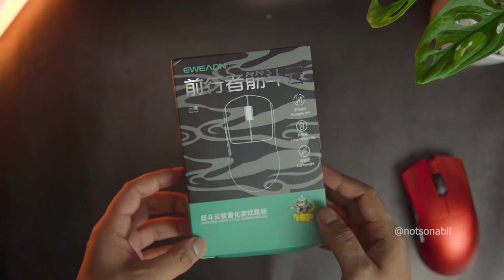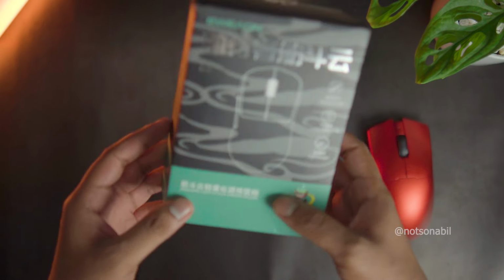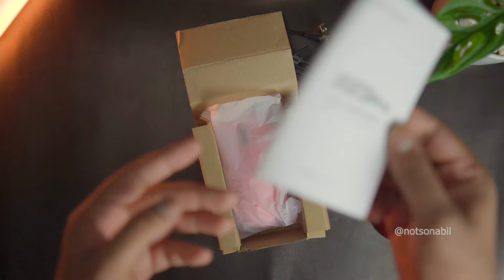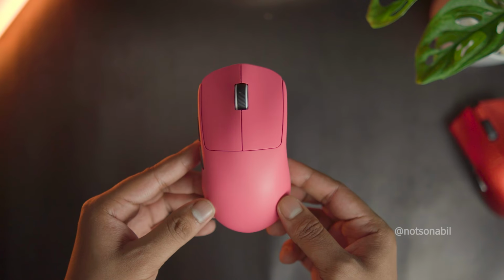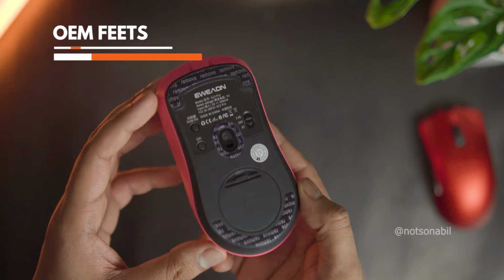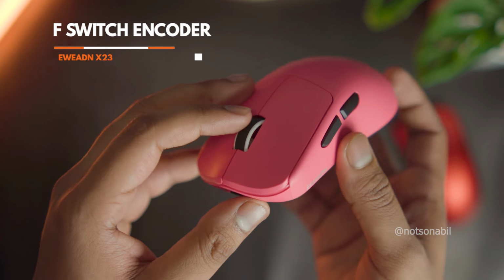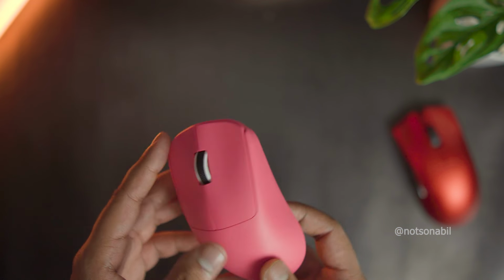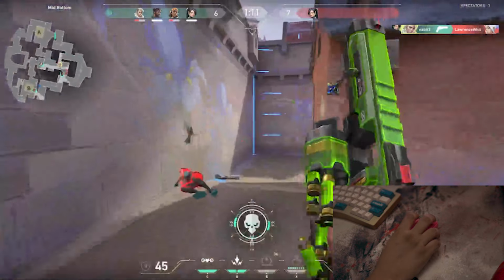Eweadn X23 Pro - Quick Review - A budget powerhouse?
Hey there everyone! Welcome to the quick review of Eweadn X23 Pro where I tried to answer your quick questions , and sorry for the delay . SO how  good is it? Lets wait till the review!

Thanks  to  @eweadn for  sending this to me!

Track Name*. MokkaMusic -  Bruno

Track Name*. Infraction- Not Forever

Track Name*. unfeel- MISSED HEAVEN

Track Name*. Infraction- Flower Street